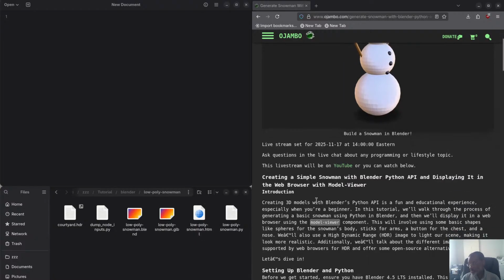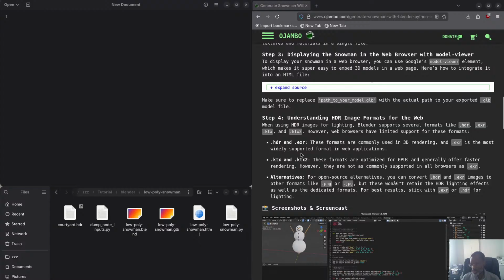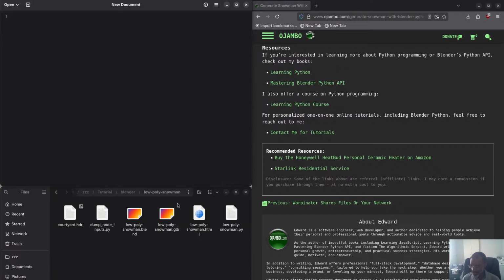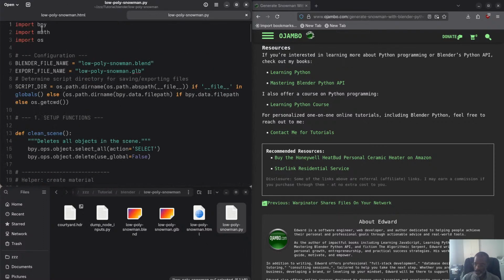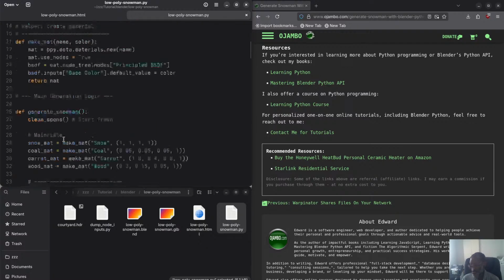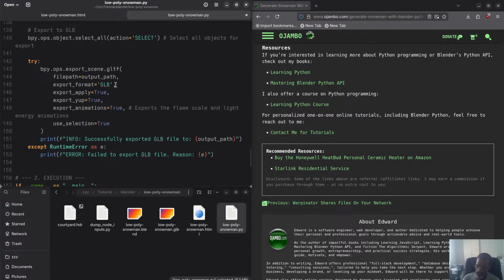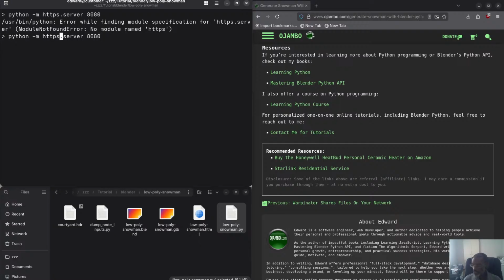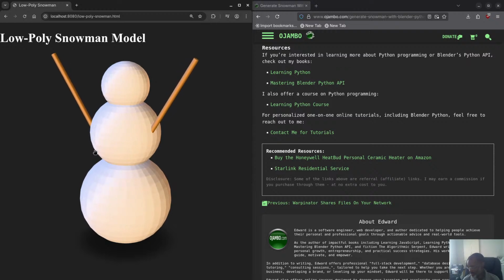Create a 3D Snowman with Blender Python API – Full Web Integration Tutorial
In this tutorial, I’ll show you how to create a simple snowman model in Blender using Python! We’ll generate basic shapes like spheres for the body, a cone for the nose, and sticks for the arms. Then, I’ll guide you through displaying the model in your web browser using the model-viewer element, perfect for interactive 3D web experiences.

Along the way, we’ll use an HDR image for lighting to enhance the realism of the snowman, and I’ll explain how to export your Blender models for web use. Whether you're a beginner or just getting into Python scripting with Blender, this is a fun and educational project to get started with!

What you’ll learn:

How to generate a snowman in Blender using Python

Exporting your Blender model for web use with glTF

Displaying 3D models in a web browser using model-viewer

Lighting your scene with an HDR image

Books and Courses:

Learning Python

Mastering Blender Python API